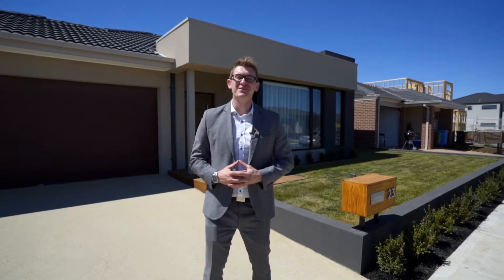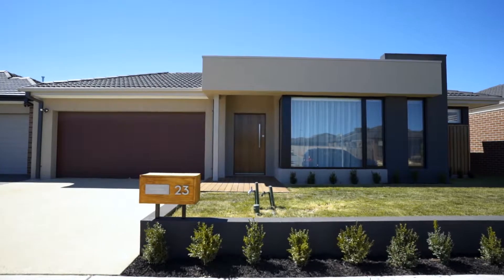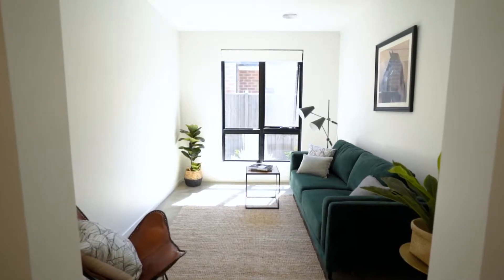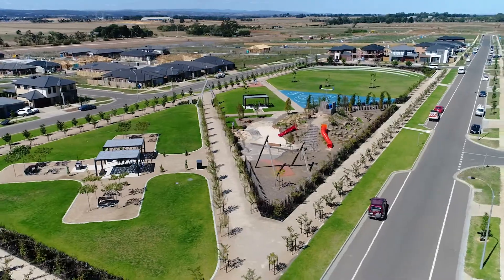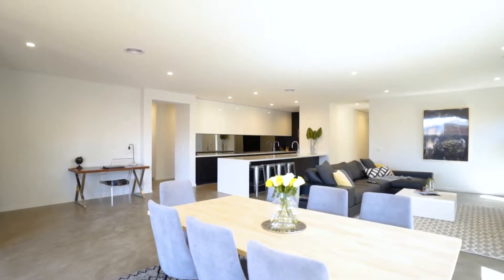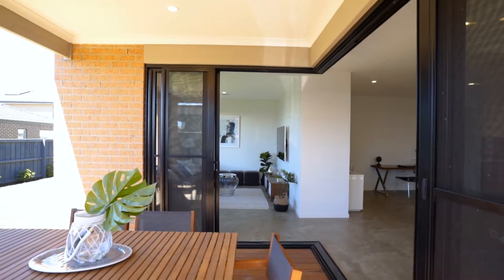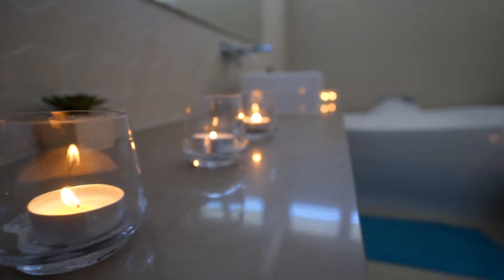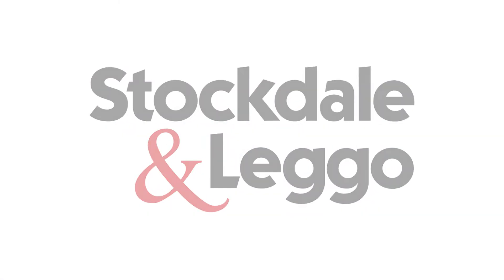23 Castillo Avenue, Clyde North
STOP LOOKING, you have found the perfect open-plan family home! No expense spared, this outstanding custom BOUTIQUE home that is only 1 year old will impress you at every turn. Treated concrete flooring feels so good under foot, & 2.7m ceilings give a sense of space and serenity. A GRAND master suite includes a double vanity ENS & stunning cabinetry in the WIR, and the 3 guest BR's are spacious. A BEAUTIFUL kitchen has a stone bench that goes forever, mirror splashback is a nice contrast to the masses of storage, supplemented by an open butler's pantry and a double oven. A pleasant al fresco looks onto a surprising amount of back yard, but its close location to parks & facilities makes for a complete package!!